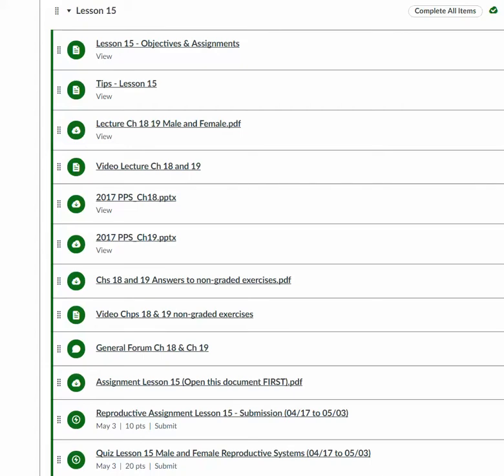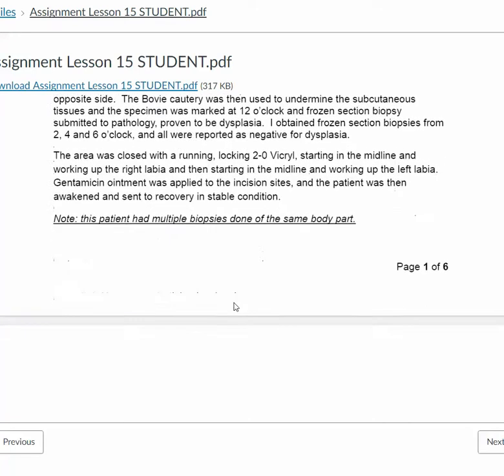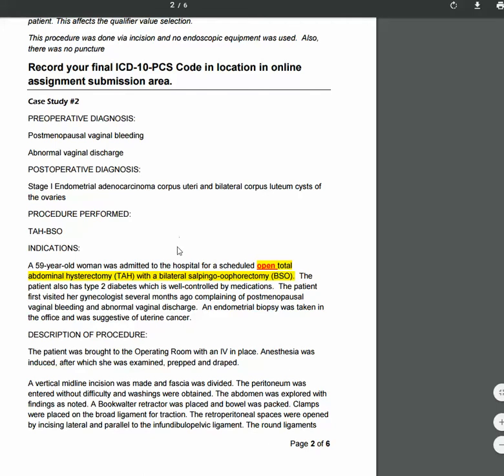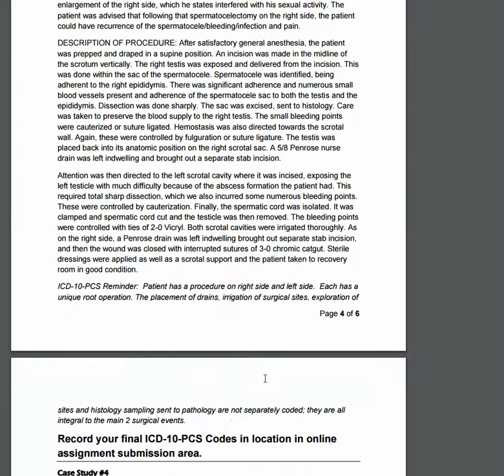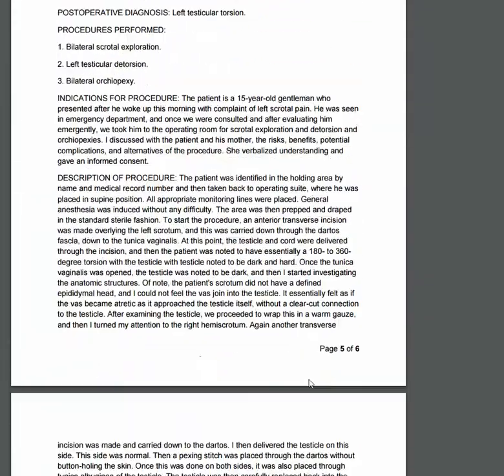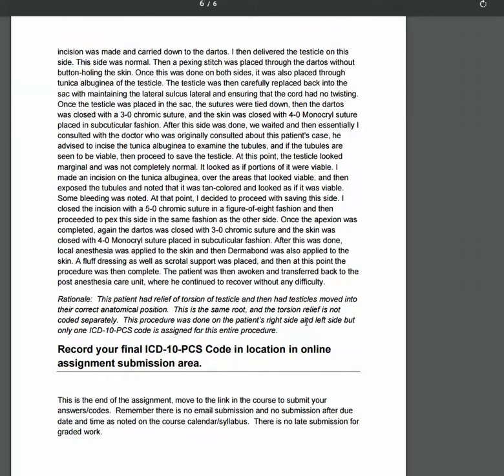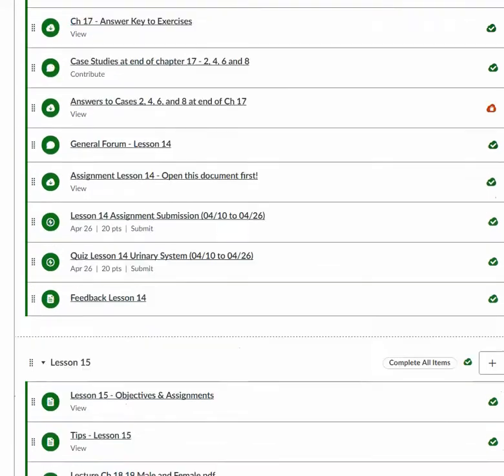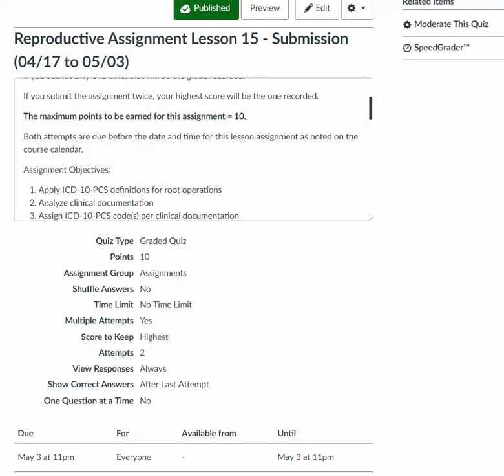HIT 203 L13 Assignment Overview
HIT 203 Lesson 13 Assignment Overview